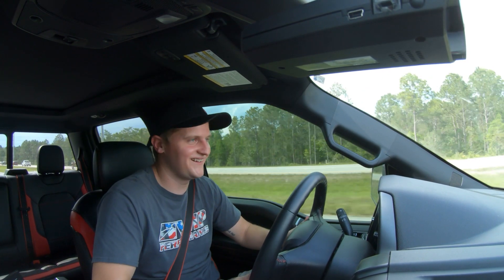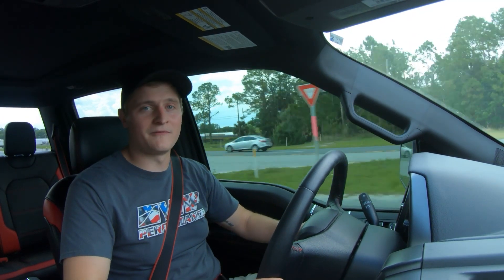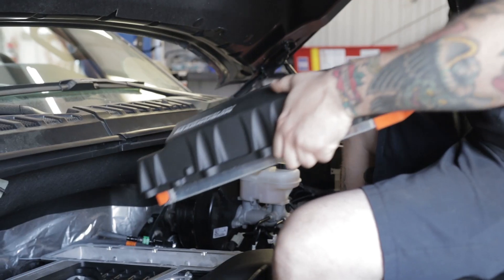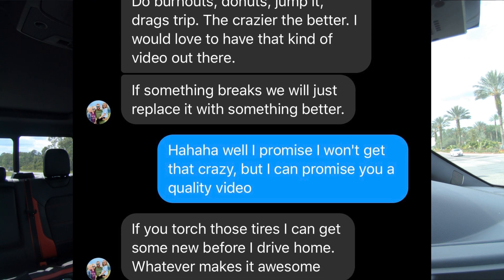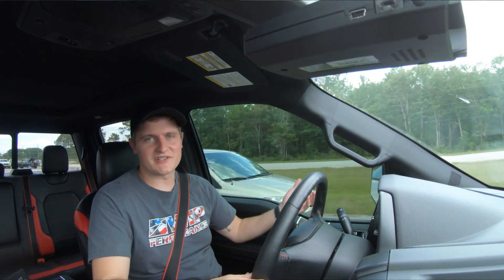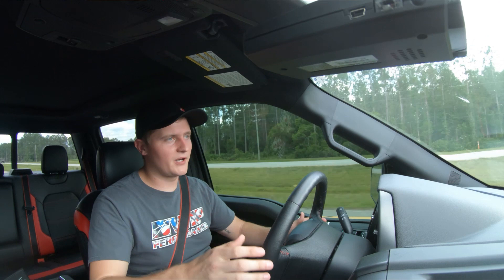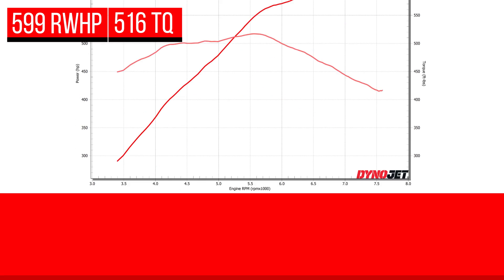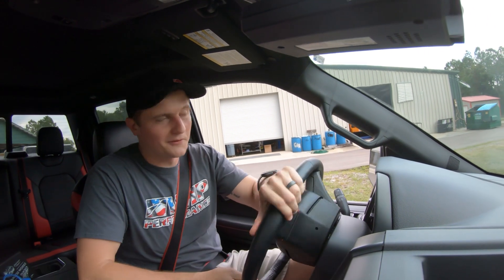VMP Odin #002 || Brad Mizer's F-150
Today, we take a look at the FIRST F-150 with an Odin supercharger.

Brad Mizer brought us his F-150 and it received Stainless Works Longtube headers, a Roush active cat back, oil pump gears, and VMP Odin #002.  It is the FIRST truck with the Odin kit and it is incredibly impressive!